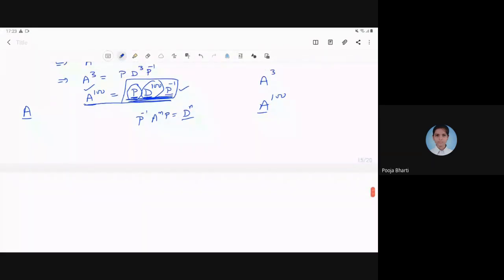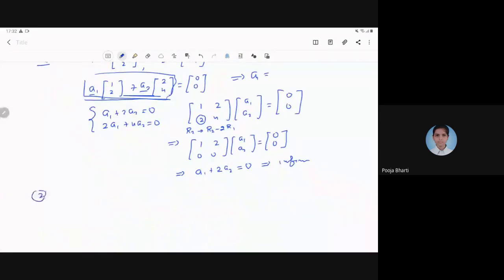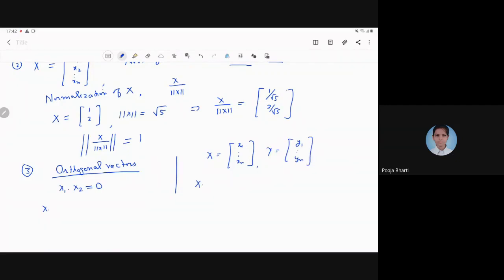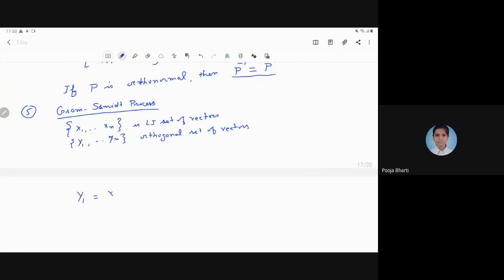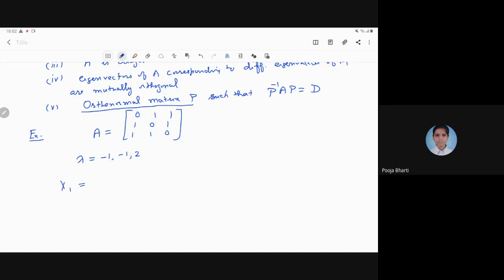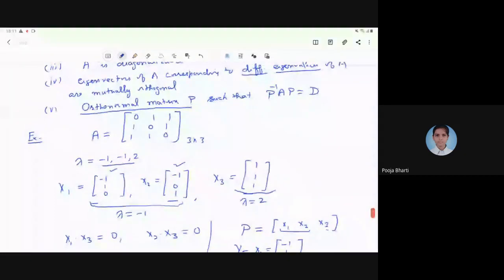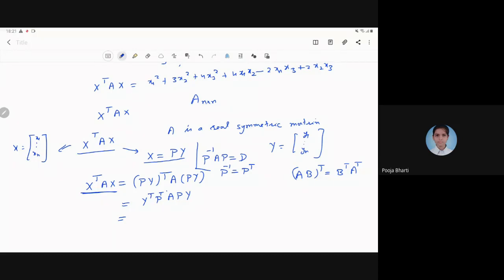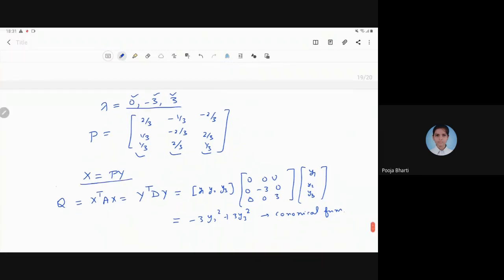Lecture-3 (Matrices: Part 3)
Diagonalization of Real Symmetric Matrices and Quadratic Forms, Source: Lecture Notes of MAIR 11 (Matrices) available